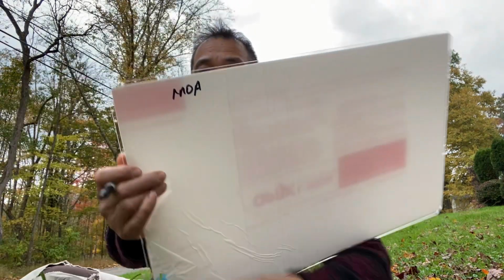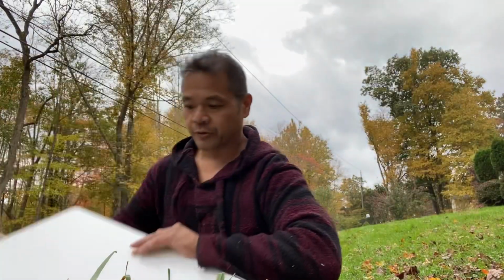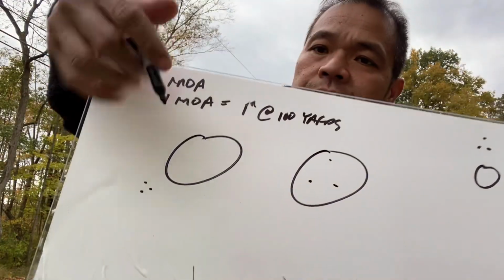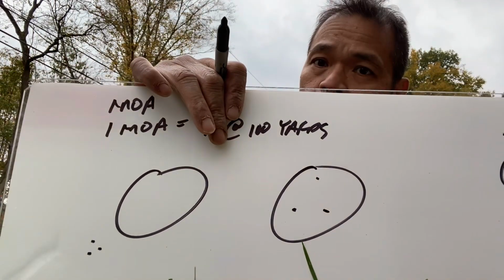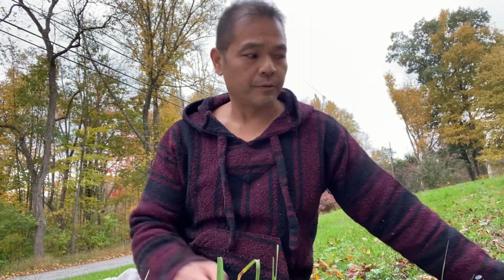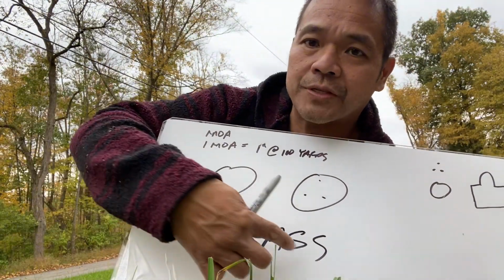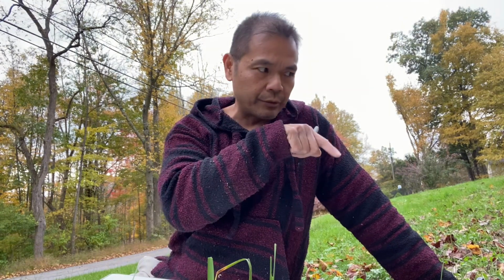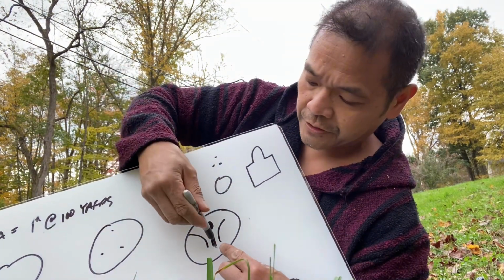E34: How To Zero Your Rifle With Iron Sights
How to zero your AR platform.